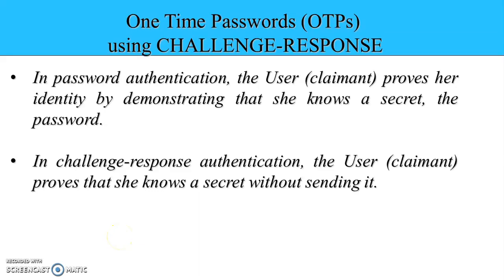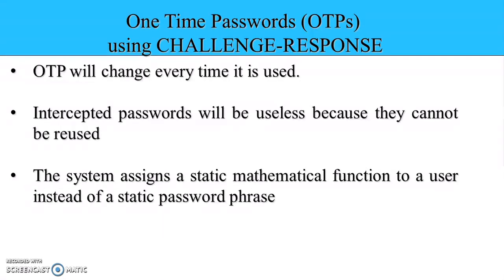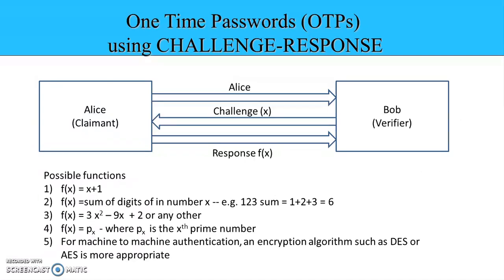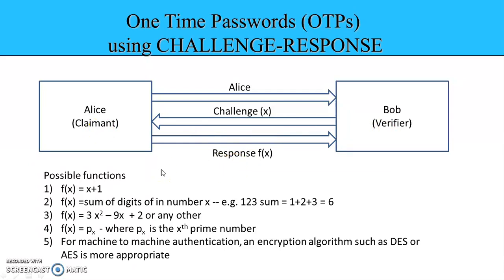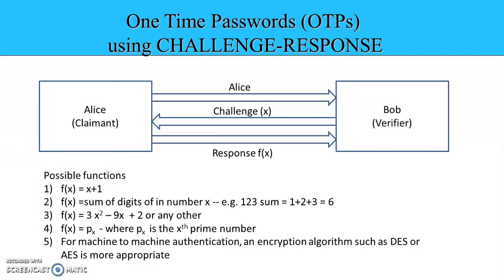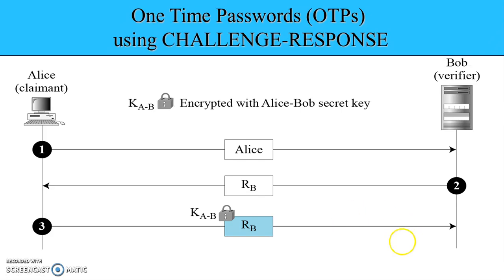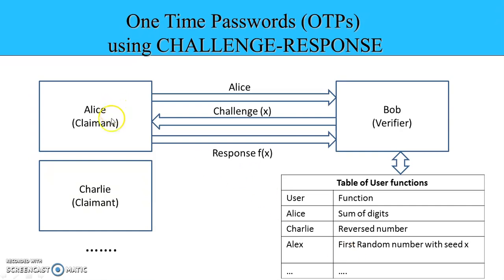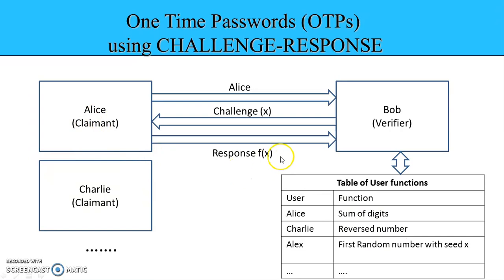OTP EXPT using Challenge Response